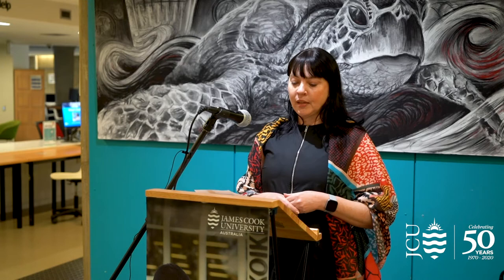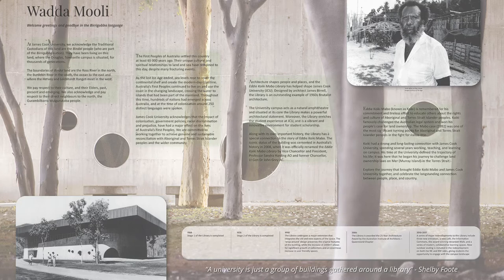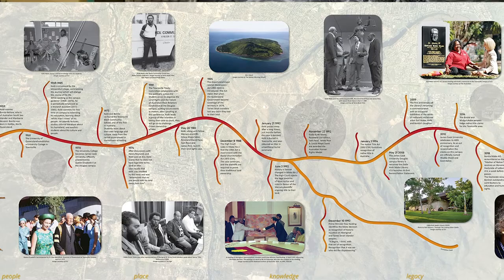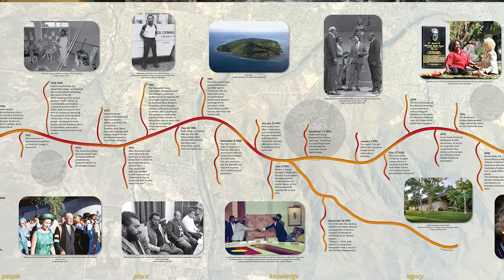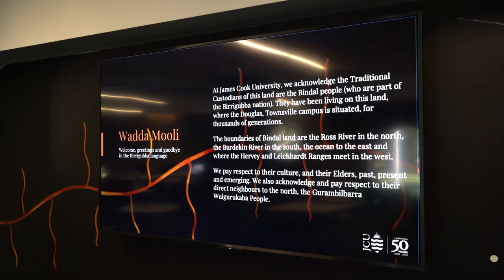Launch of Mabo Interpretive Wall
The Mabo Interpretive Wall is a permanent installation in the Eddie Koiki Mabo Library at James Cook University Townsville.